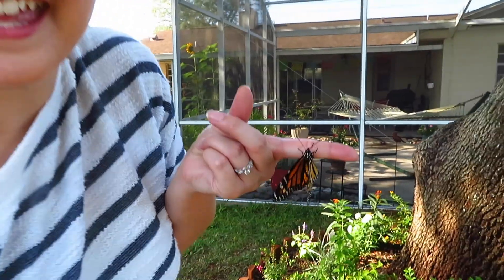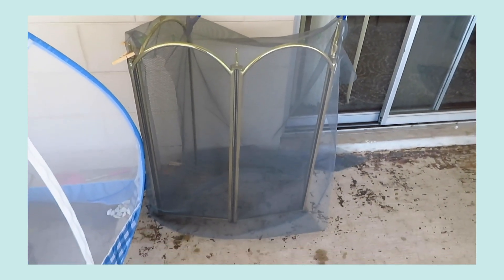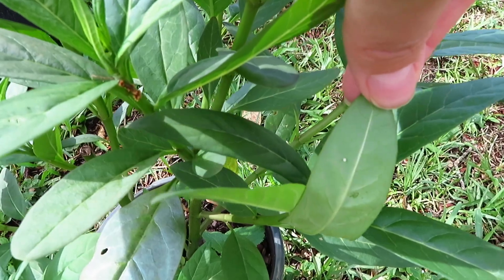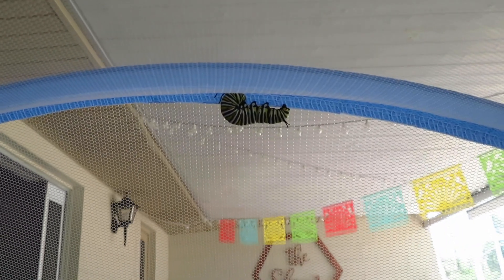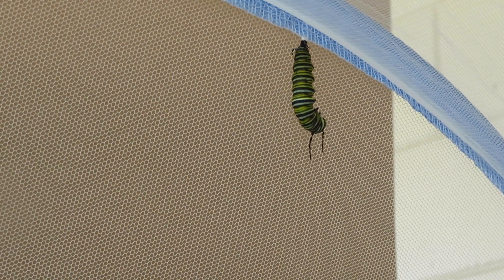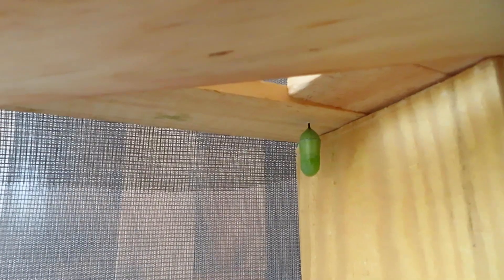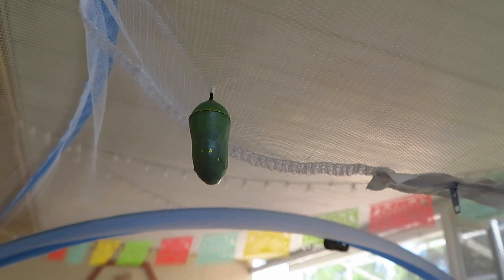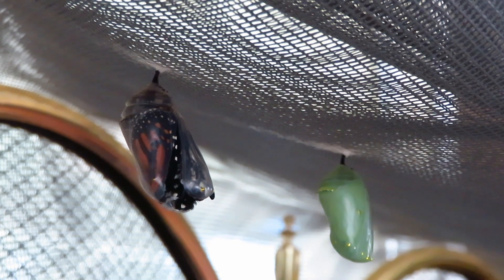RAISING MONARCH BUTTERFLIES! Footage of the FULL Life Cycle - A Monarch's Metamorphosis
We have released 9 monarch butterflies so far and it has been so amazing to watch them start from a small egg and transform into a beautiful butterfly! I caught each stage of metamorphosis on camera and share each part of the the life cycle with you!
It is seriously such an amazing transformation!